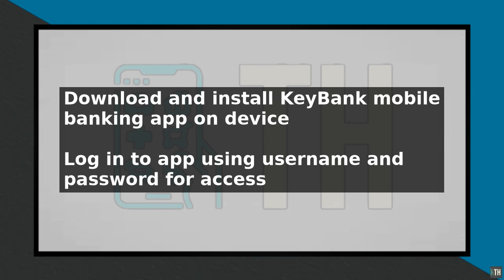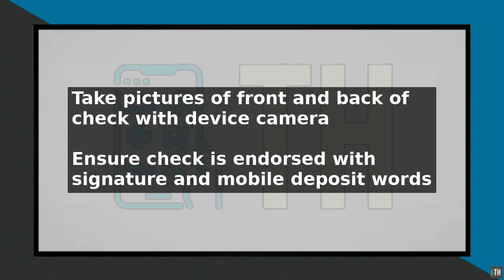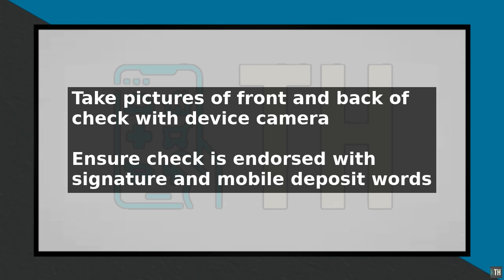How To Use Keybank Mobile Deposit (2025)